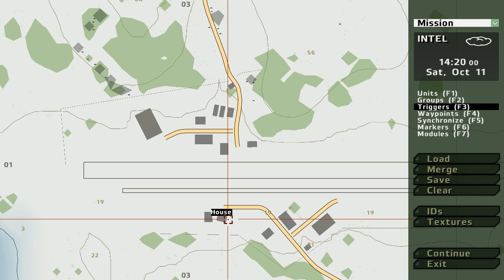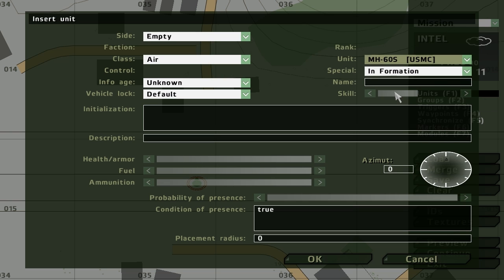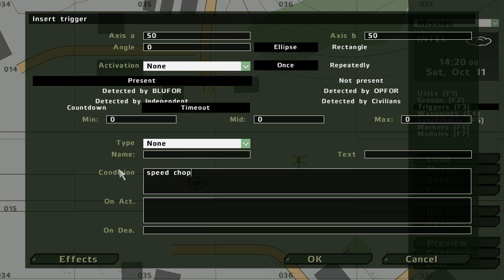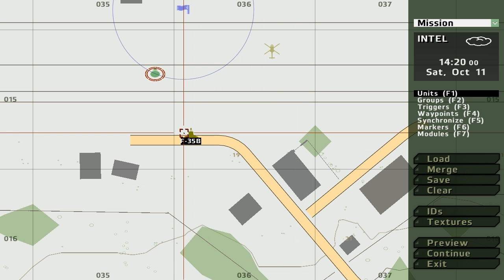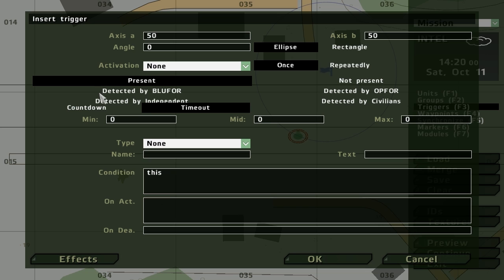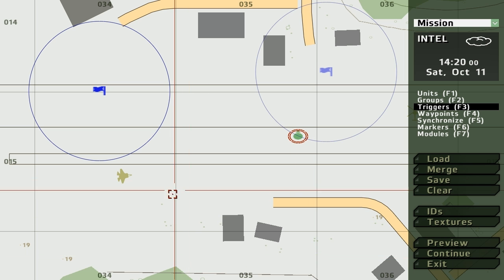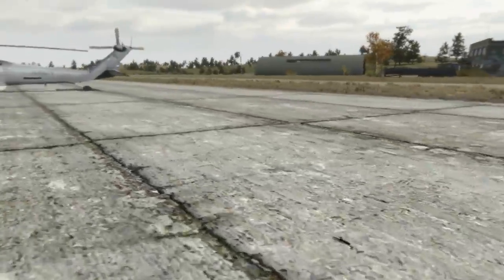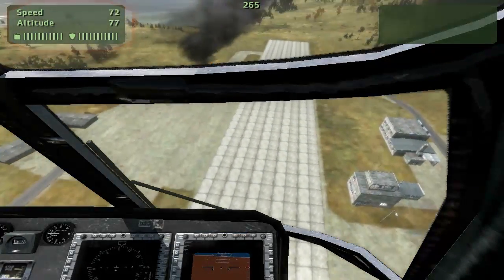ArmA2 Mission Editing - Part 3 - Armed Assault 2 Map Making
Third in the series. This is a quick one before I goto bed. Being on a roll with triggers, I explore a couple of basic functions that can be included in your mission to make some nasty suprises for unsuspecting victims!

Triggers are the easiest and most powerful way to 'make stuff happen' and I want to show its not all boring!

I appreicate much of the positive feedback left, and this will provide me with the motivation to make you guys some more.

The next tutorial will go into the scarily daunting realms of SCRIPTING!! But fear not! I will aim it for the guy or girl who has never heard of it, and assume you know nothing more than being able to start up notepad. Believe it or not, if you have been following even half of the stuff already covered, then you already have done some scripting!